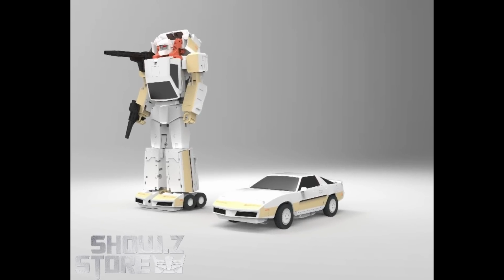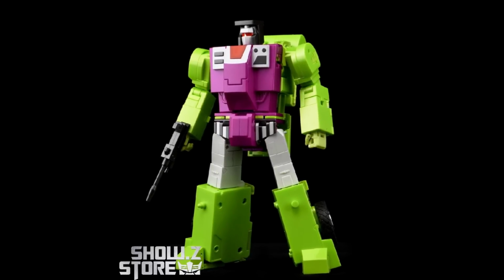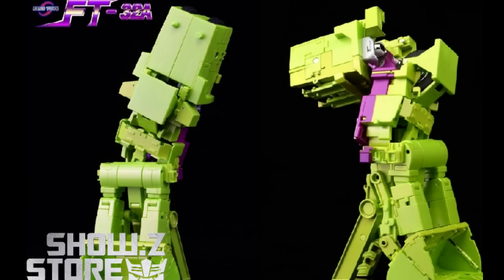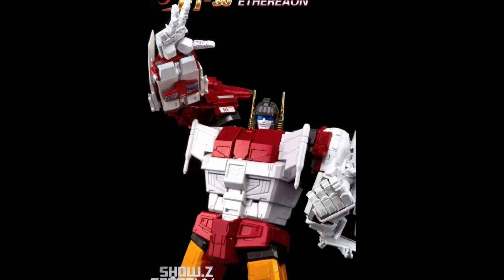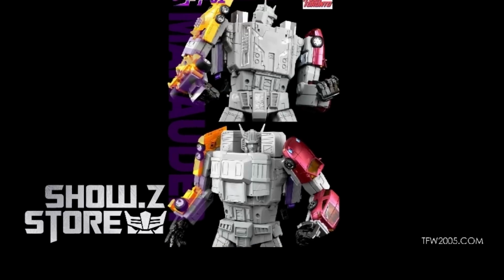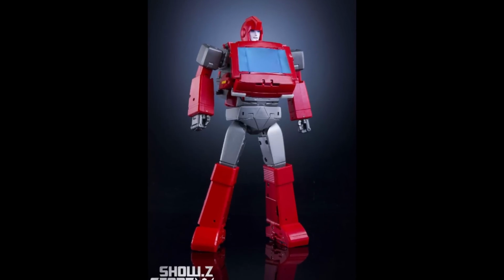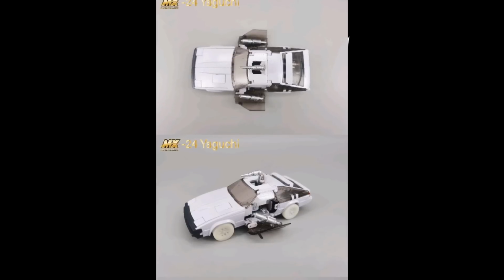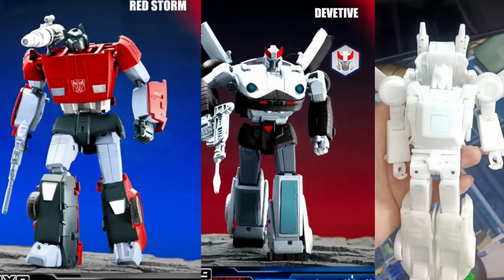10+ MP FIGURES I AM LOOKING FORWARD TO IN 2024......I HOPE!